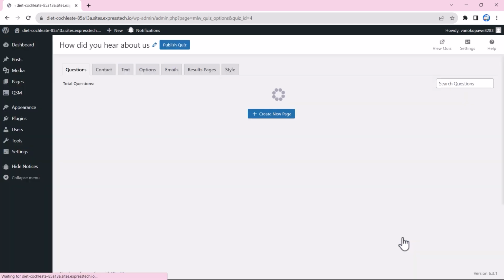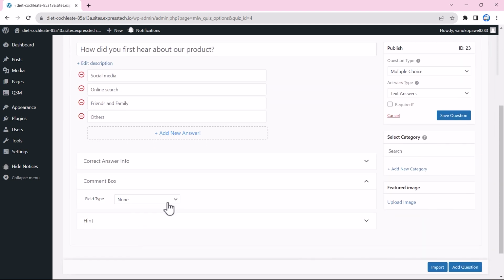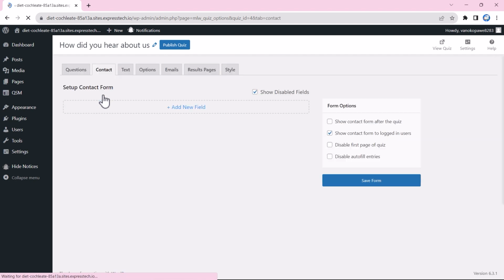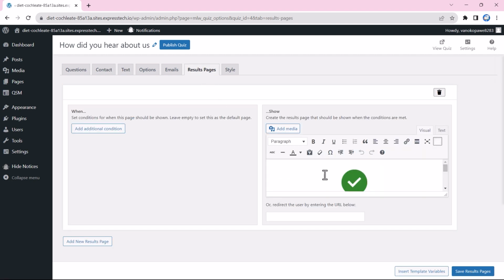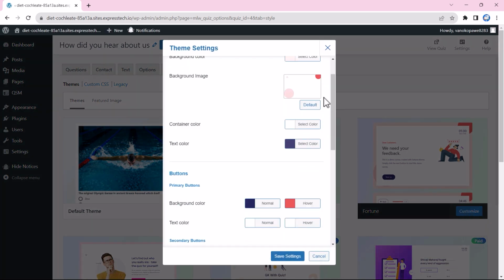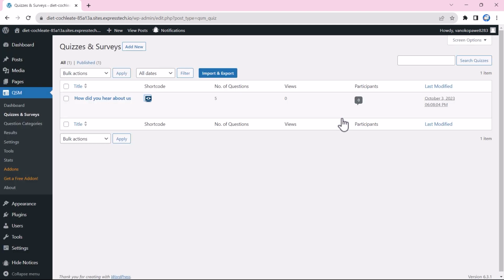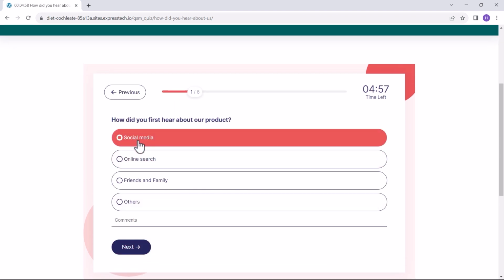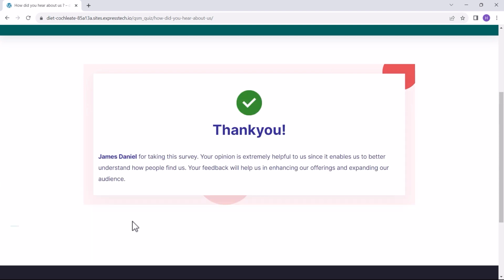How did you hear about us survey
Hello Everyone!

We have a brand new QSM tutorial for you. Today, we will explain how to create a “How Did You Hear About Us?” survey! As an organisation providing services/products, it is important to understand the reach. Therefore, such a survey becomes essential to understand and develop marketing strategies.

Timestamps:
00:00 Introduction
00:19 Creating Survey Form
00:45 Customizing How Did You Hear About Us Survey
02:29 Embedding the Survey in a Post
02:51 Publishing the Survey

You can use the free QSM plugin to make fantastic surveys and quizzes for your users. You can purchase QSM Addons and QSM themes to make your forms standout!

The free tool used to make a website in this process is Insta WP.

Do you have some doubts? Feel free to drop your queries in the comment section.